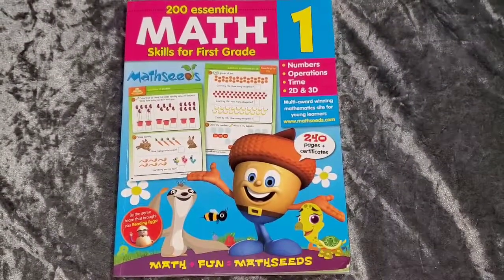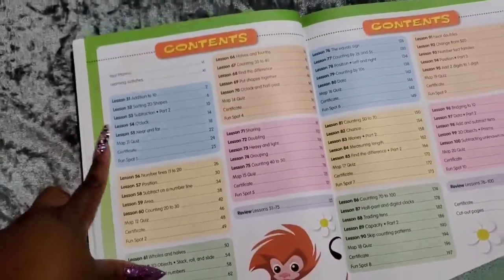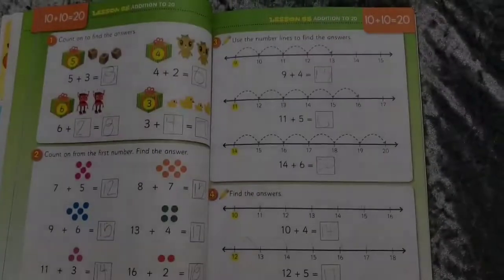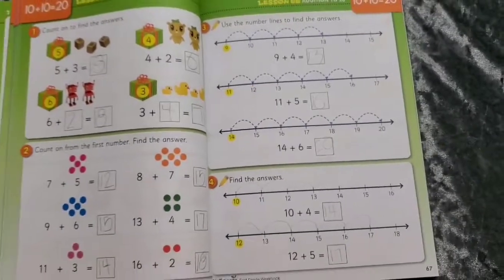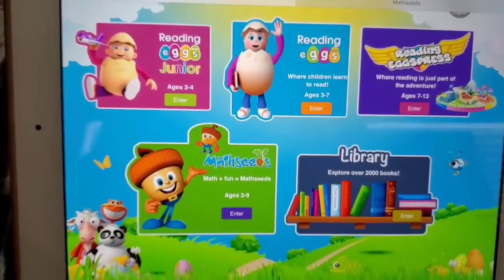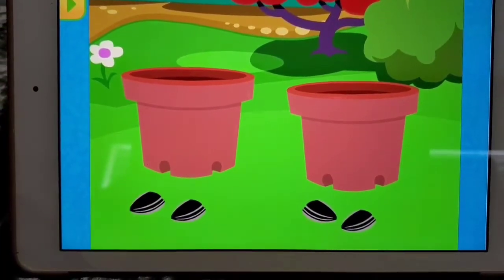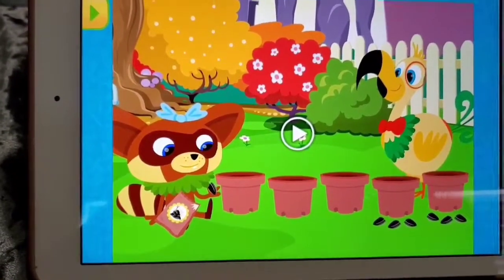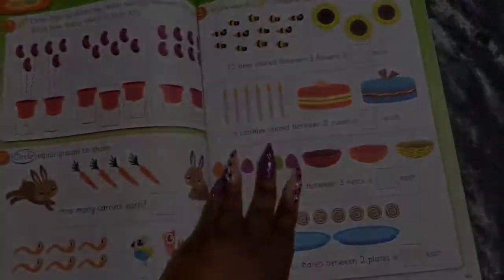Review: ReadingEggs.com 1st Grade Math Workbook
200 Essential Math Skills for First Grade is a consumable workbook by Reading Eggs. These can be used alone or in conjunction with their online programs.

**Receive 4 weeks FREE**

See more of our homeschool journey via our @teamkempacademy Instagram

MUSIC INFORMATION:
Free music, offered by editing software